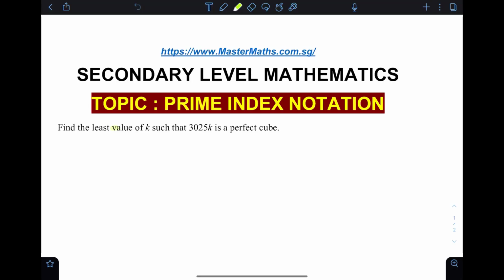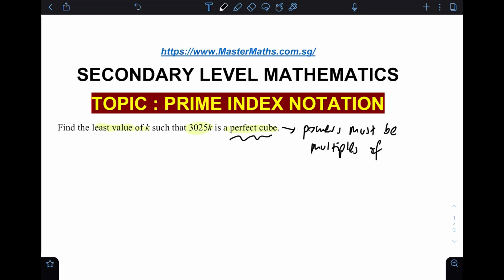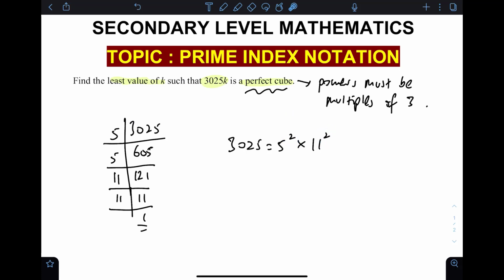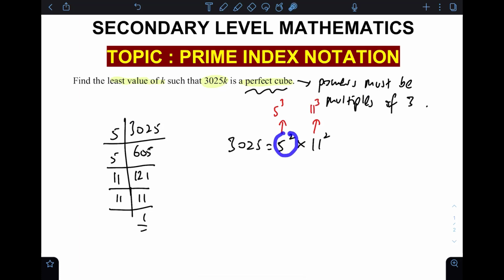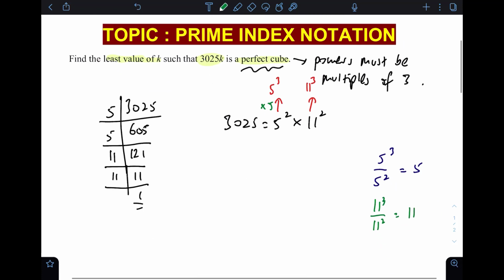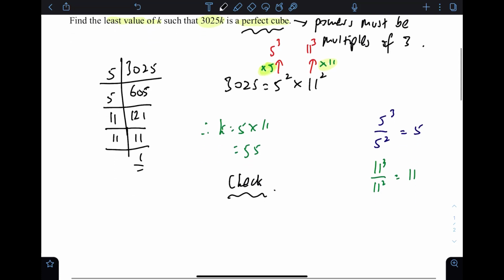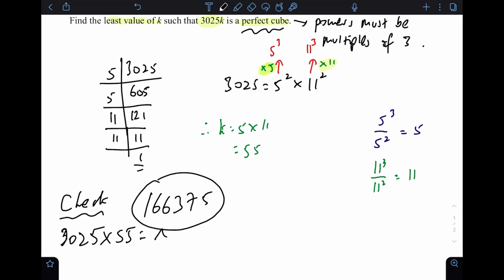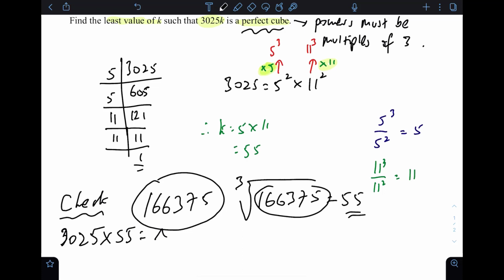Prime Index Notation | Learn Secondary Maths | "O" Level Maths Prep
Prime Index Notation Concept Problem Sums